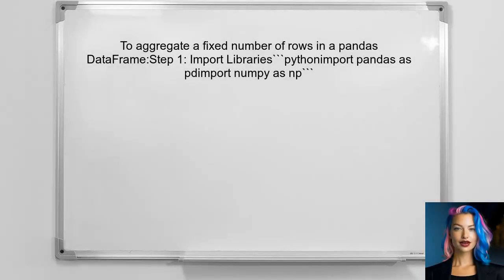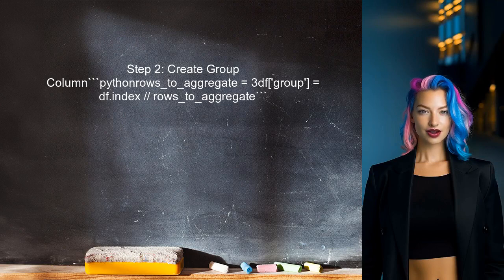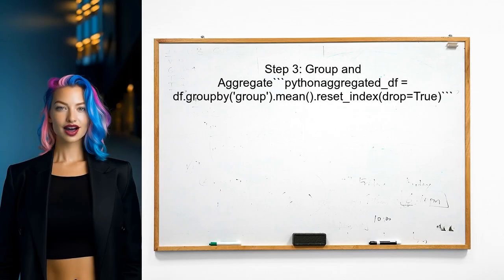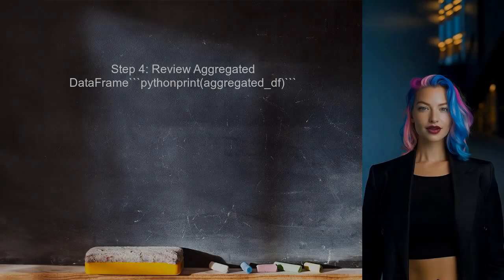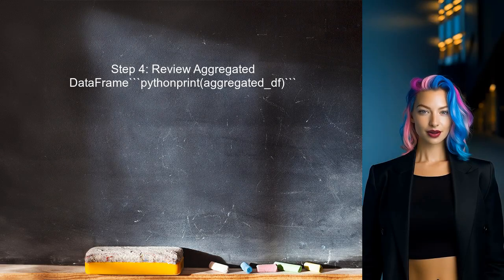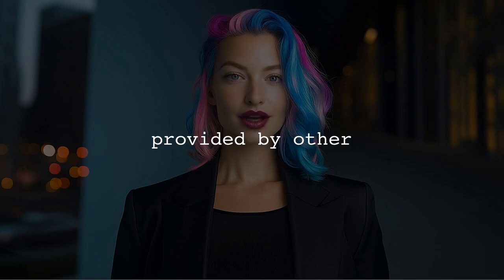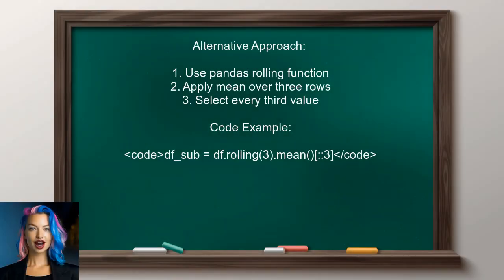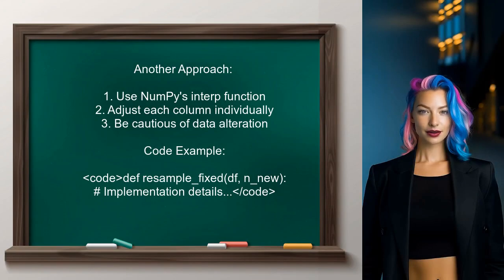How to Resample a Pandas DataFrame with a Fixed Number of Rows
In this video, we’ll explore the powerful capabilities of the Pandas library in Python, focusing on how to resample a DataFrame to achieve a fixed number of rows. Whether you're working with time series data or simply need to adjust your dataset for analysis, mastering resampling techniques is essential. Join us as we break down the steps and provide practical examples to help you efficiently manipulate your data for better insights.

Today's Topic: How to Resample a Pandas DataFrame with a Fixed Number of Rows

Related to